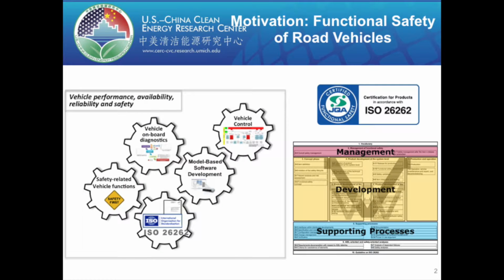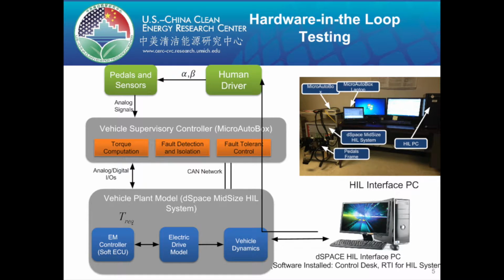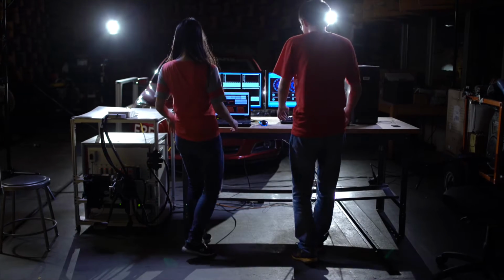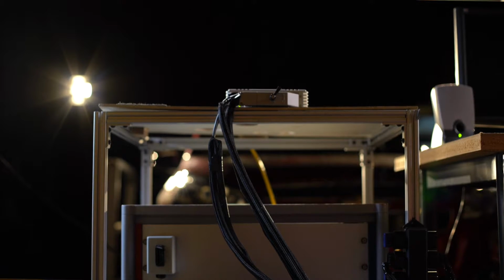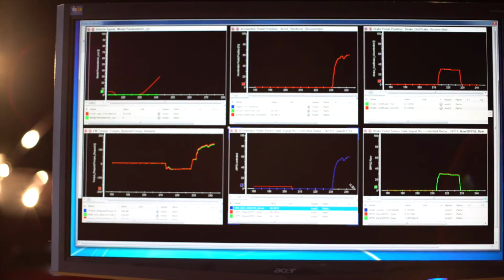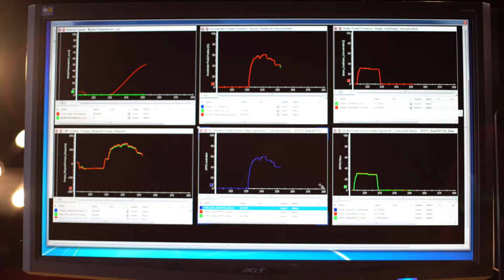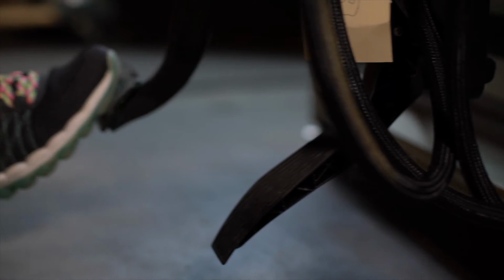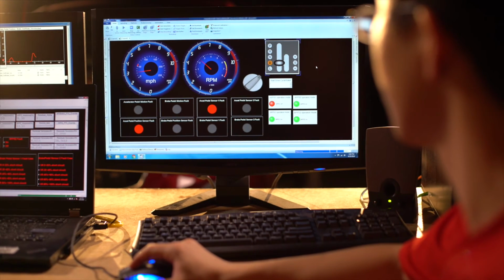Ohio State EcoCAR Hardware-in-the-Loop Demonstration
Researchers at The Ohio State University's Center for Automotive Research are utilizing the university's EcoCAR 2 vehicle to demonstrate their hardware-in-the-loop project.